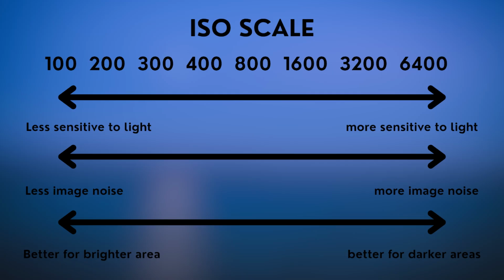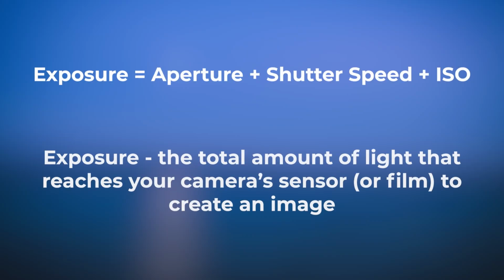Your Camera Isn’t the Problem (Camera Basics for Beginners)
If your videos don’t look the way you want them to, your camera probably isn’t the problem.

Most beginners just haven’t learned the settings yet — and honestly, cameras make everything sound way more complicated than it needs to be.

So in this video, I’m simply explaining the basics with real examples so you can actually start understanding what your camera is doing and how to make your footage look clean and cinematic.